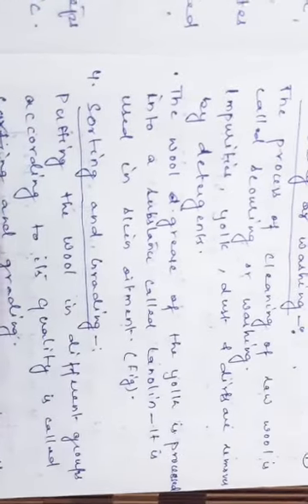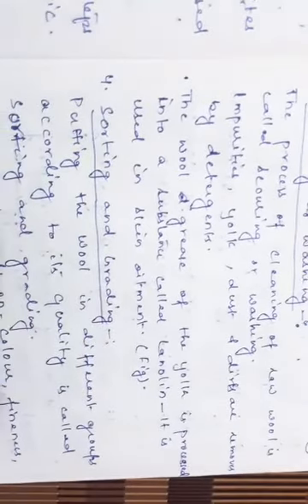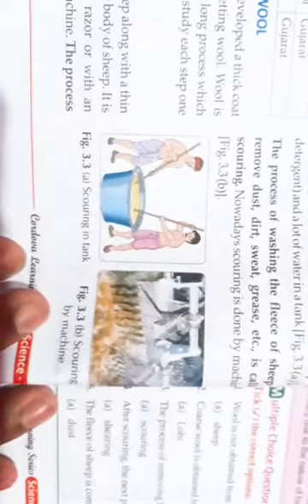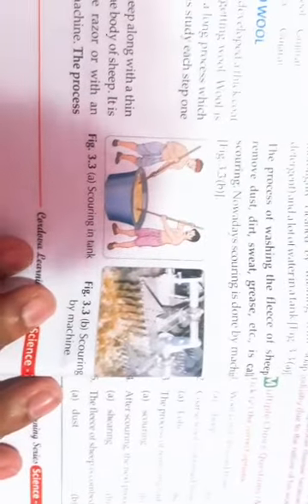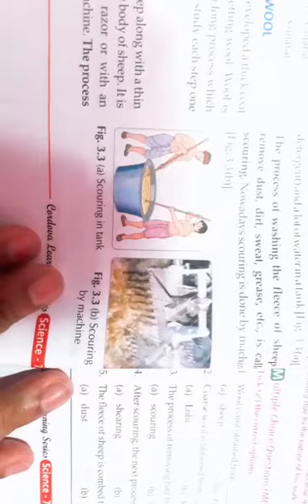Std-7 14.05 ch-3 vid-3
Fibre to fabrics